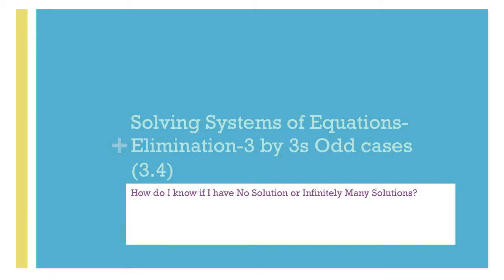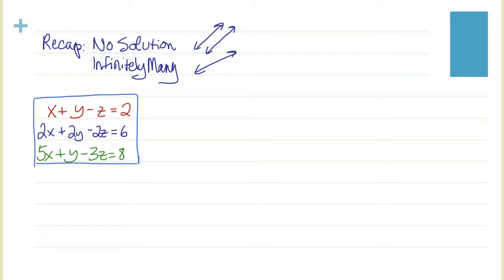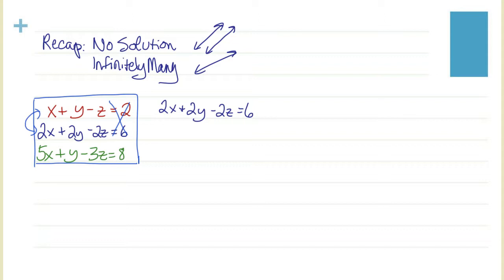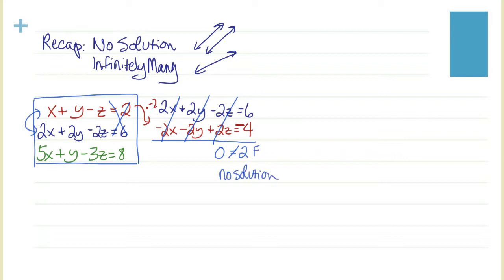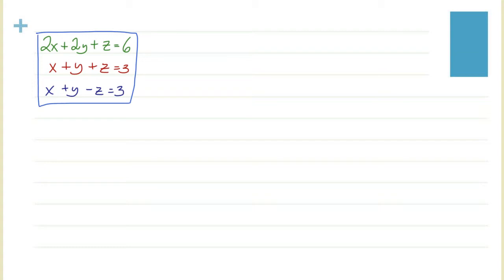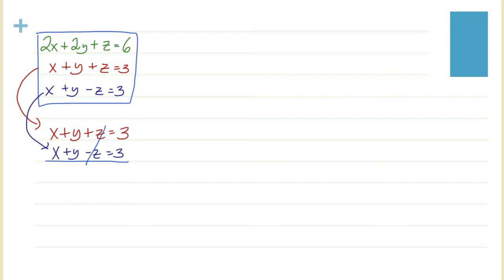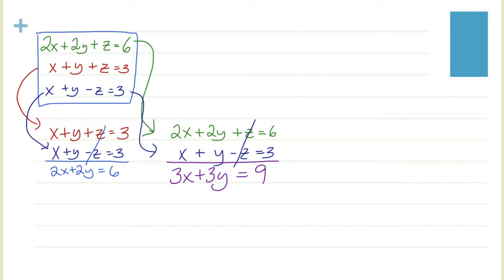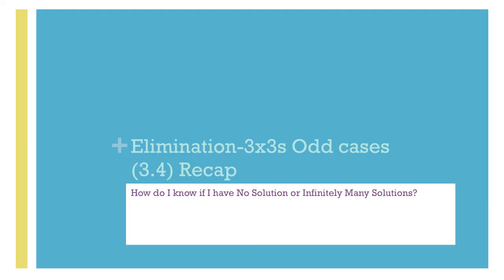3-12 solving 3x3 systems using elim-special cases.mp4